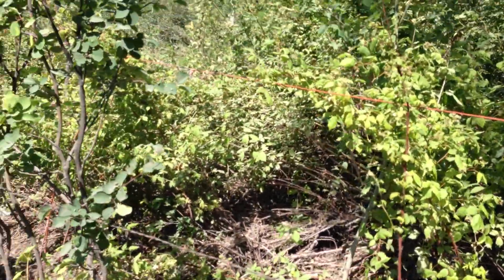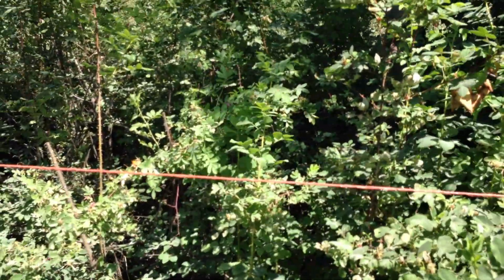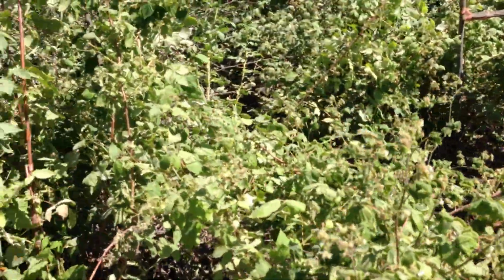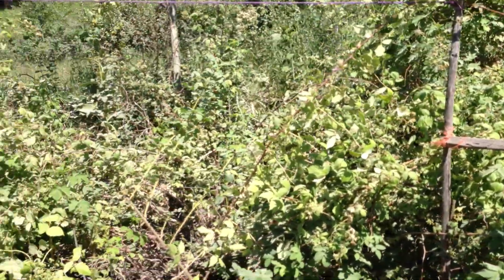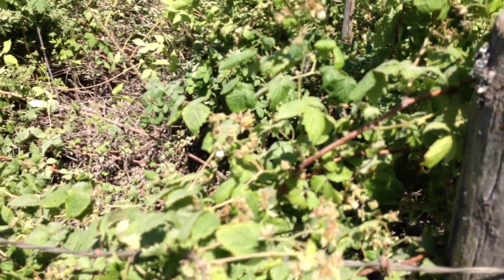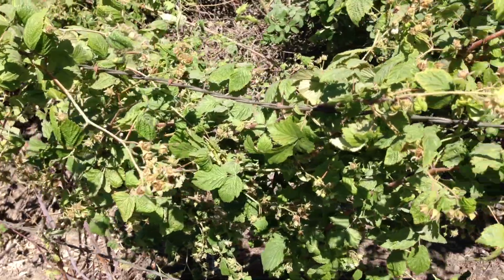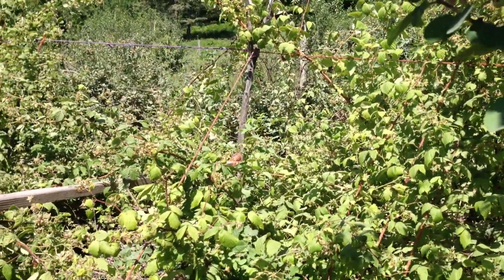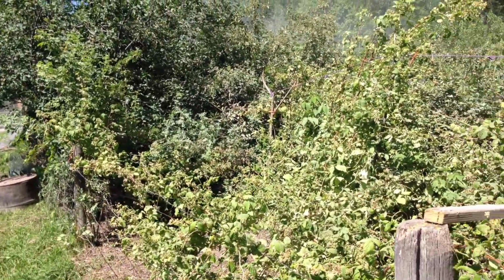Zero cost orchards and looking close to home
We discuss the surprising discovery of a treasure trove of feral domesticated raspberries and currants in a ditch on our property.  We also cover our plans on establishing a cider apple orchard comprised of indigenous apple varieties grafted from the best examples selected from hundreds of feral trees growing along the side of Hwy 35 along the shore of Flathead Lake.  We intend to call our final product "Road Cider".  :-)

Looking close to home ensures that the plants are well adapted to local conditions and can provide the opportunity to develop unique varieties available nowhere else.  Why just grow more Red Delicious when you can discover and market your own  unique product?